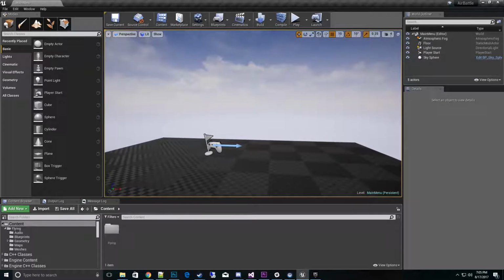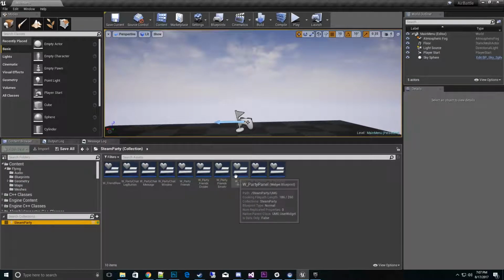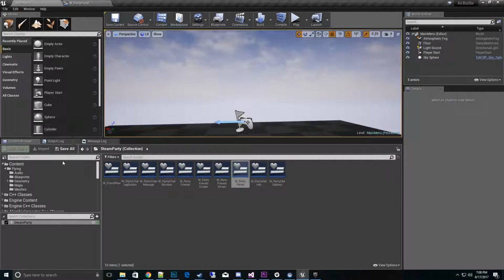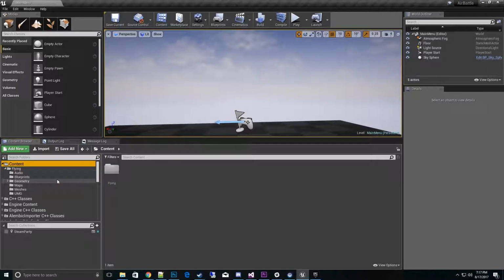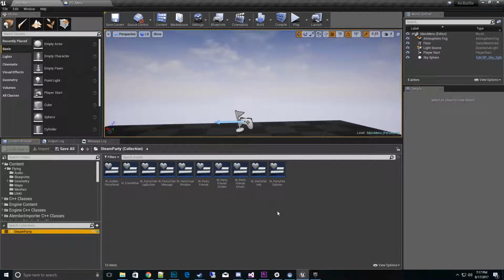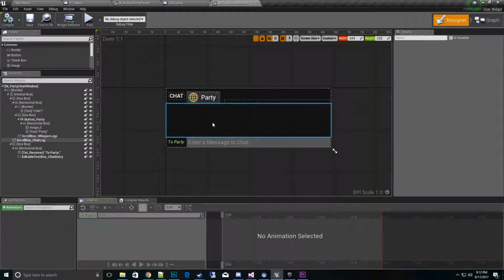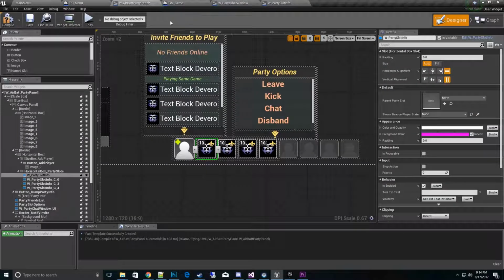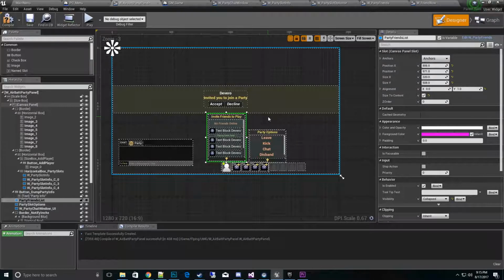Customizing the look with UMG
I go over changing the style and look of the provided umg widgets to match your own game and style.